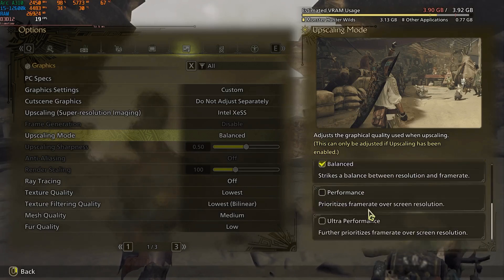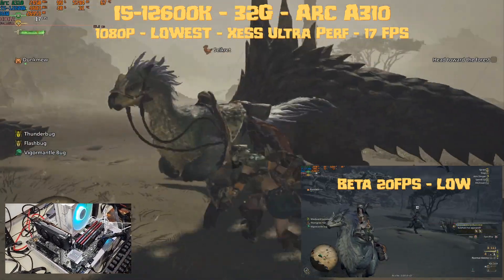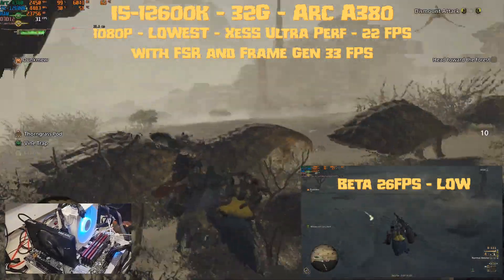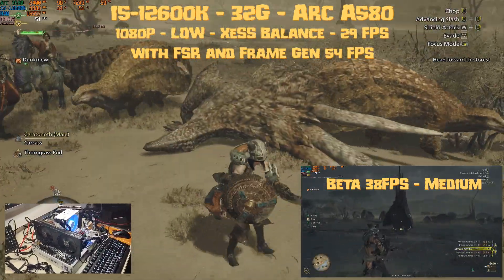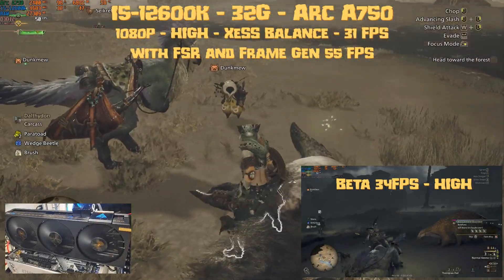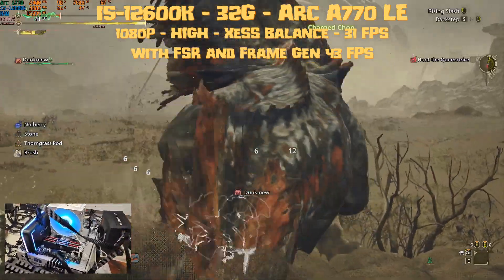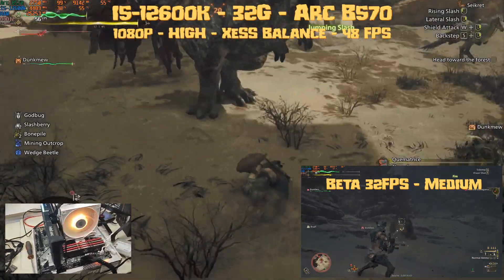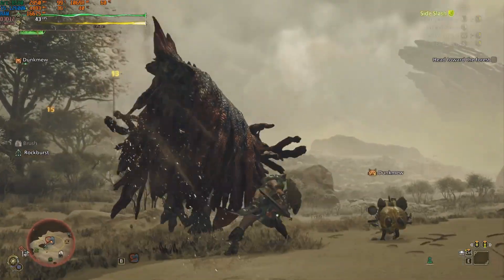Monster Hunter Wilds v.1.0 VS Beta on all Intel ARC revisited - Improve or Worsen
Finally version 1, the game is finally out, we can retest all Intel ARC GPU in game. Some GPU have worse results than the Beta, and other are actually way better. Monster Hunter Wilds Beta vs Version 1.0

Chapters:
0:00 Intro
0:23 A310
1:13 A380
1:54 A580
3:02 A750
3:25 A770LE
4:17 B570
5:10 B580
5:48 Conclusion